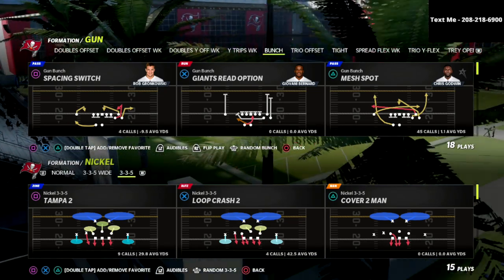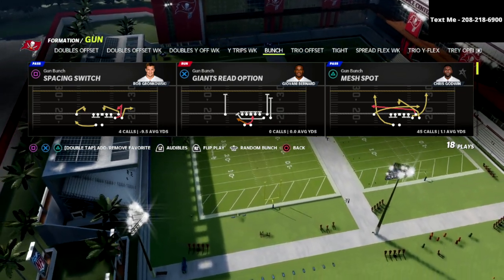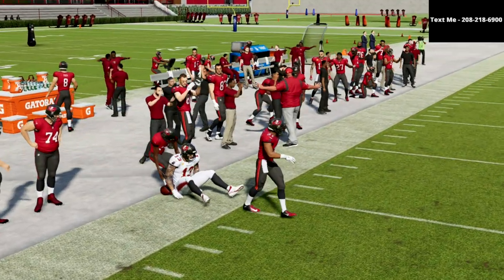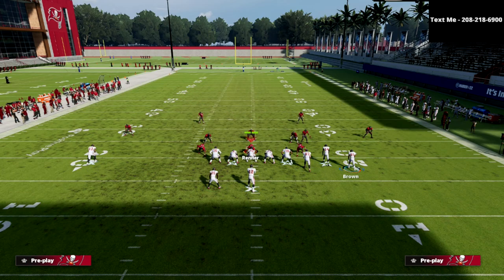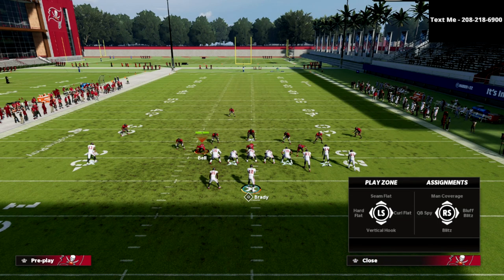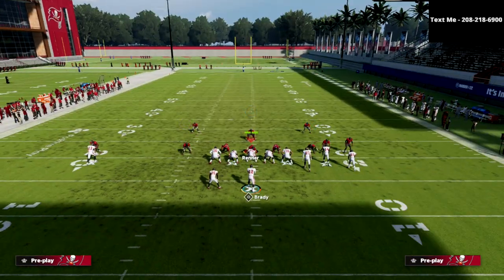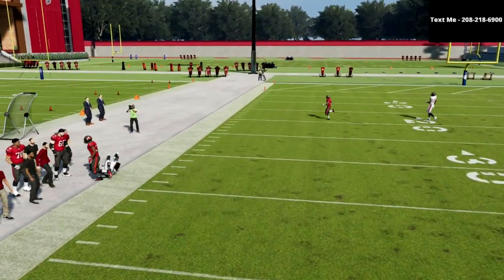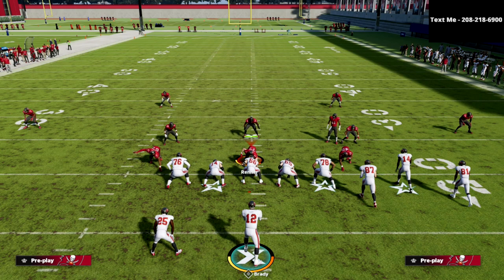The *BEST* Gun Bunch Money Play No One Knows| Bunch Offensive Guide